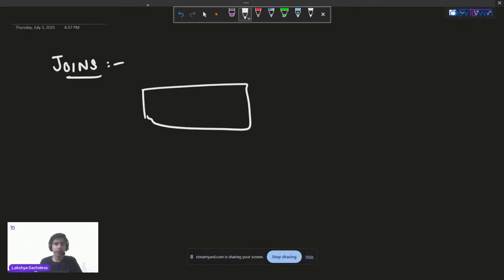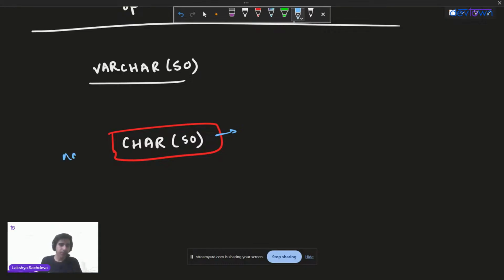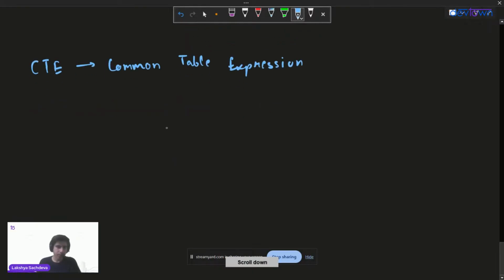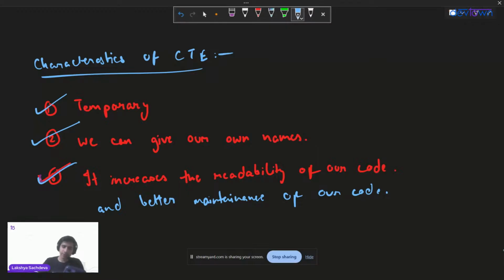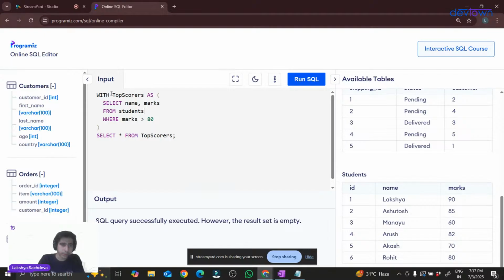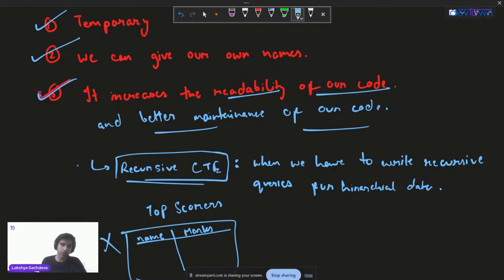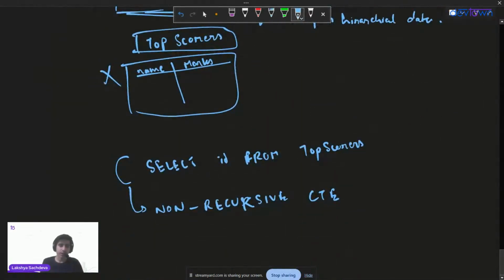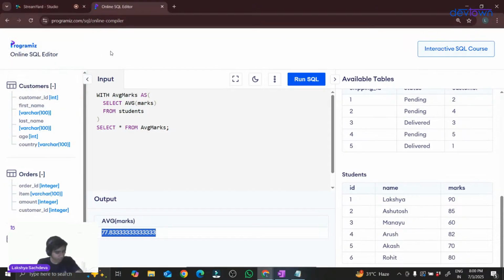DAY - 4 | SQL FOR ANALYST - QUERY YOUR WAY TO INSIGHTS - 5 DAYS FREE BOOTCAMP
🚀 SQL for Analyst Bootcamp – Query Your Way to Insights! 🔥
Join DevTown’s FREE 5-Day SQL for Analyst Bootcamp and unlock the power of data analysis with SQL! Whether you're a beginner or an aspiring data enthusiast, this bootcamp will teach you how to query databases like a pro and build a robust data analyst toolkit. No prior experience needed — dive into hands-on SQL practice with real-world datasets and launch your data analyst career!
📌 What You’ll Learn in This Expert-Led Bootcamp
A practical, step-by-step curriculum to master SQL for data analysis:
1️⃣ Day 1: SQL Basics & Northwind Queries
Learn SQL fundamentals and build your toolkit with queries on the Northwind database.
2️⃣ Day 2: Aggregations, Subqueries & Chinook
Master aggregations and subqueries, expanding your toolkit with the Chinook dataset.
3️⃣ Day 3: JOINs & Window Functions
Tackle JOINs and window functions to create powerful e-commerce analytics tools.
4️⃣ Day 4: CTEs & Query Optimization
Use CTEs, optimize queries, and add employee data reports to your toolkit.
5️⃣ Day 5: Solve Puzzles & Compete
Solve SQL puzzles, finalize your analyst toolkit, present your work, and compete for prizes!
⭐ Why Choose DevTown’s SQL for Analyst Bootcamp?
✅ Hands-On SQL Query Practice with Real Datasets
✅ Build a Data Analyst Toolkit for Career Success
✅ Live Classes with Lifetime Recording Access
✅ Supportive Community on WhatsApp & Discord
📅 Bootcamp Details
⏳ Duration: 5 Days of Intensive SQL Training
📍 Location: Fully Online — Join from Anywhere!
Discover bootcamps in Web Development, Data Science, Machine Learning, and more:
🧑‍💻 Meet Our Founder – Ashish Modi
A visionary educator helping thousands break into tech.
🎓 Lead the Data Revolution on Your Campus!
Become a Campus Ambassador and empower your peers:
🔥 Query Smart. Analyze Fast. Succeed Big!
In just 5 days, develop real-world SQL skills to uncover insights and kickstart your data analyst career.
Launch your data analyst journey the DevTown way! 💻🚀